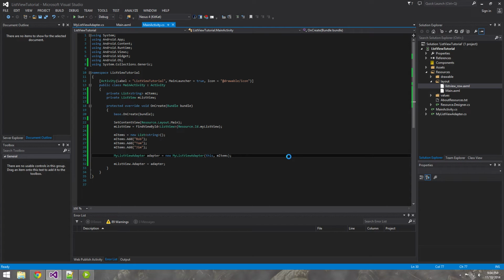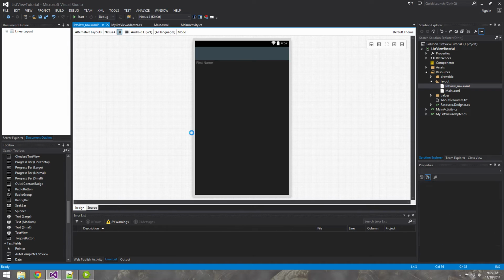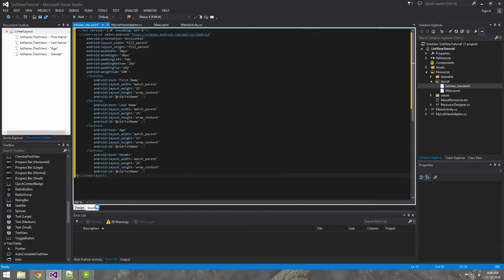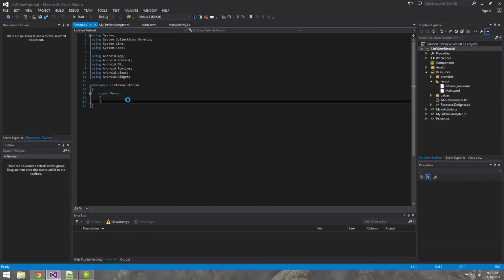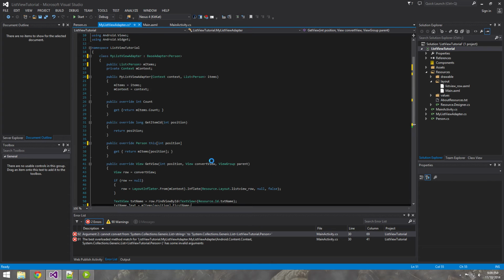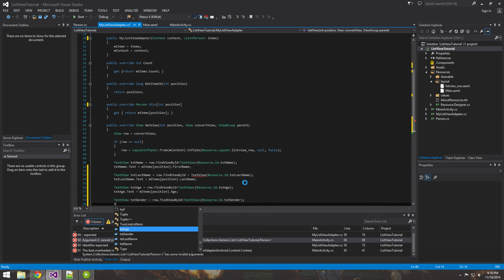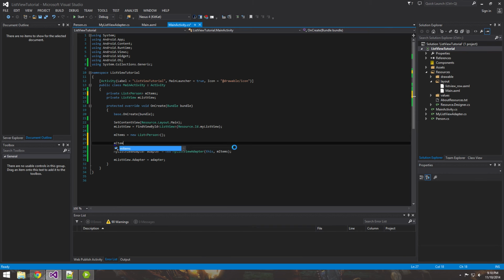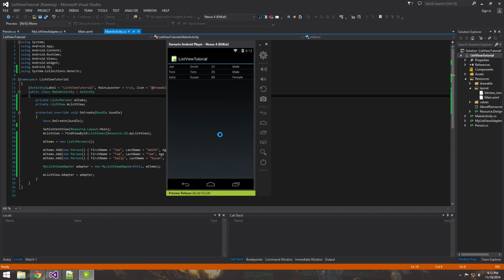Xamarin Android Tutorial 4 Creating a Custom Listview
A Xamarin.Android tutorial on how to create a fully custom listview